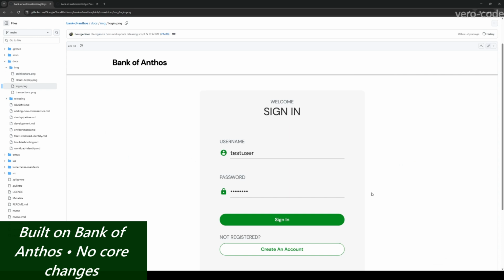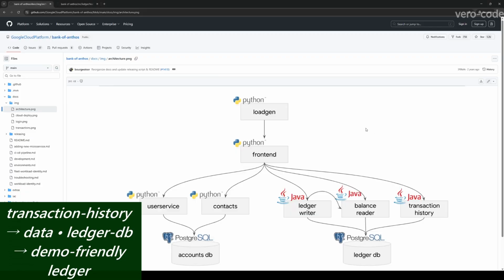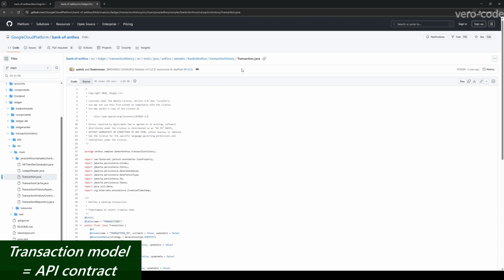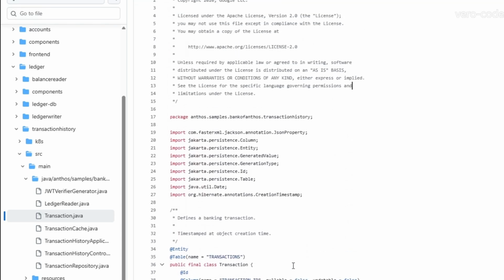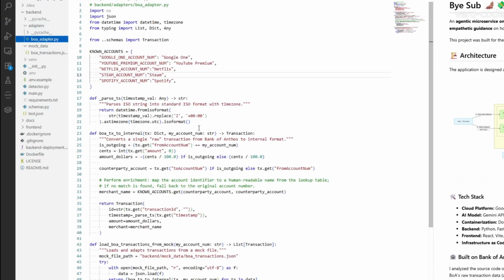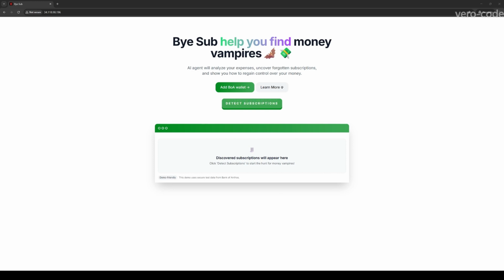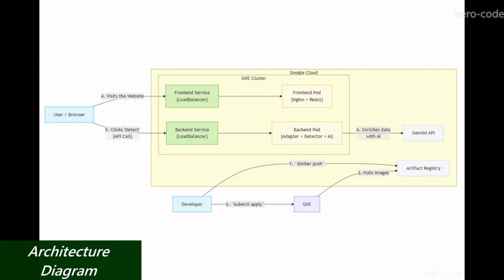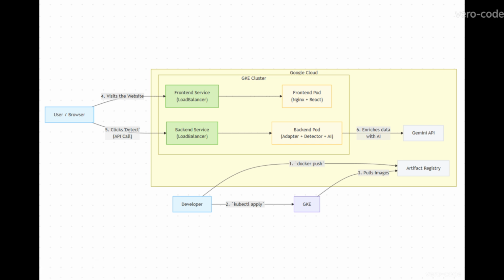Bye Sub — Agentic AI on GKE for Bank of Anthos (Hidden Subscriptions Demo)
Bye Sub is an agentic AI microservice on Google Kubernetes Engine (GKE) that plugs into Bank of Anthos via public APIs. It detects hidden recurring “money-leak” subscriptions and generates clear, empathetic tips on how to cancel or keep each service (Gemini 2.5 Flash).

This project was created for the GKE Turns 10 Hackathon. Demo runs on mock data for reproducibility (no real PII). No changes to Bank of Anthos core.

Tech
• GKE, Artifact Registry, Docker
• FastAPI (Python) backend, React + Vite frontend
• Gemini 2.5 Flash for cancel guidance
• Adapter pattern; integration via public APIs only